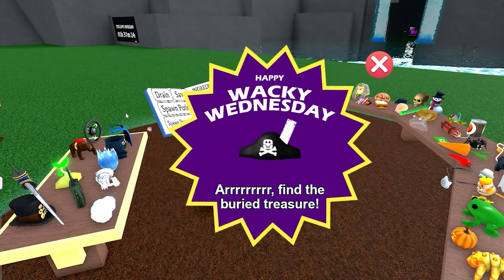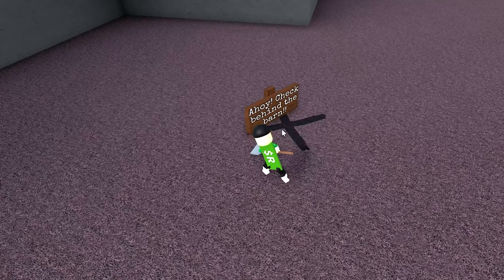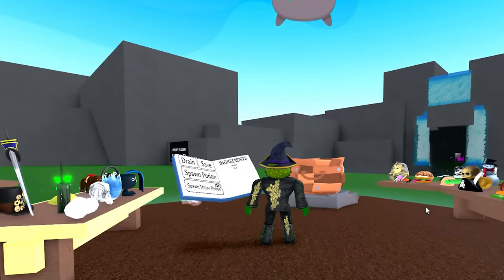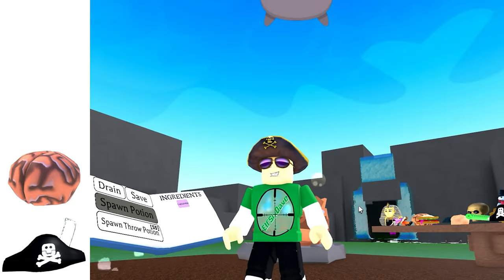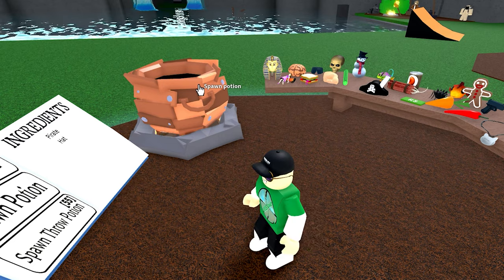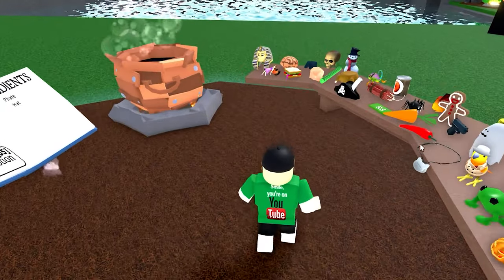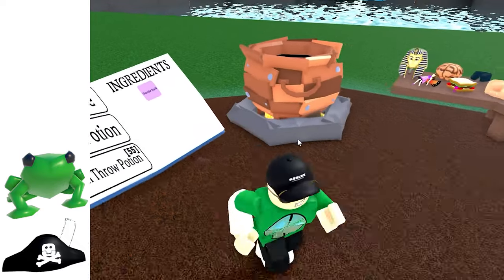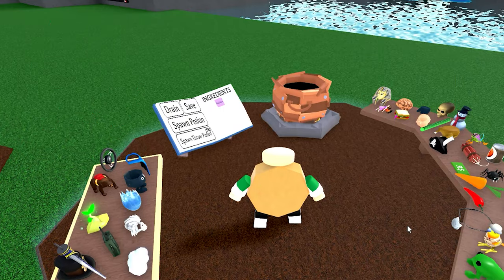How To Unlock Pirate Hat Ingredient Wacky Wizards Roblox All Potions Pirates Wacky Wednesday Update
Welcome to my How To Unlock Pirates Ingredient Wacky Wizards Roblox All Potions Pirates Wacky Wednesday New Update video. Watch how to unlock the Pirate Hat Ingredient and see all the potions as well.

I hope you enjoy this video showing the Wacky Wizards Pirate Hat ingredient and all potions from the Wacky Wednesday update.

My equipment -
Graphics Card
Games  -
Cyberpunk 2077
Elden Ring
Ghost Recon Wildlands

Translated titles:
Cómo desbloquear ingredientes piratas Wacky Wizards Roblox All Potions Pirates Wacky Wednesday Nuev

So entsperren Sie Pirates Ingredient Wacky Wizards Roblox All Potions Pirates Wacky Wednesday Neues

Comment débloquer l'ingrédient Pirates Wacky Wizards Roblox All Potions Pirates Wacky Wednesday No

Como desbloquear Pirates Ingredient Wacky Wizards Roblox All Potions Pirates Wacky Wednesday Nova at

समुद्री डाकू संघटक निराला जादूगरों क

如何解锁海盗成分古怪巫师 Roblox 所有药水海盗古怪星期三新更新

Cara Membuka Bajak Laut Ingredient Wacky Wizards Roblox All Potion Pirates Wacky Wednesday Pembaruan

Come sbloccare i pirati Ingrediente Maghi stravaganti Roblox Tutte le pozioni Pirati stravaganti Mer

海賊のロックを解除する方法材料の奇抜なウィザードRobloxすべてのポーシ

Как разблокировать пиратский ингредиент Wacky Wizards Roblox All